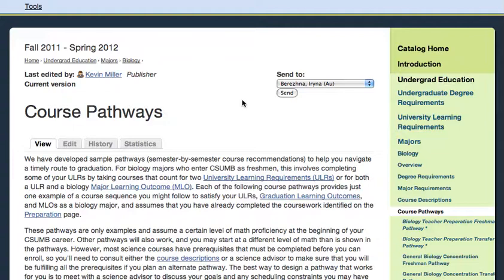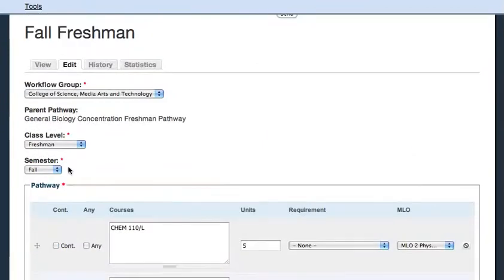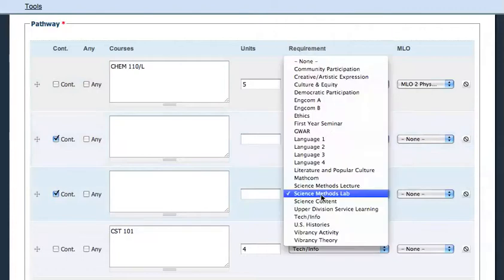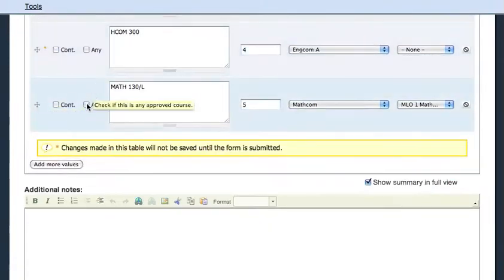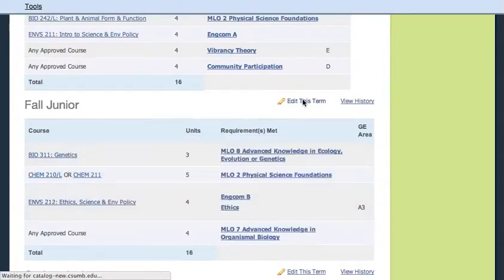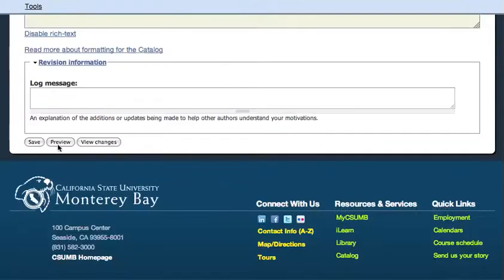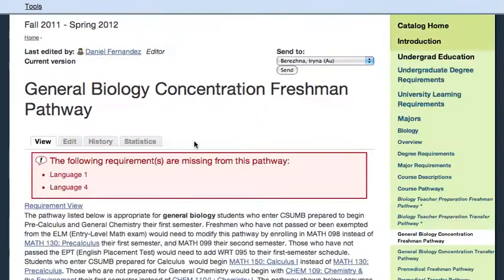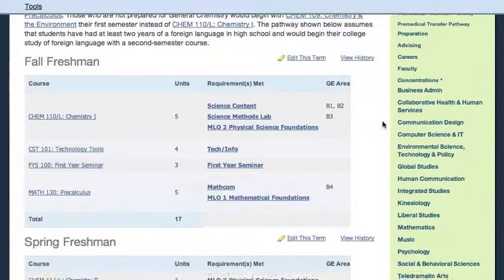CSUMB Catalog - Editing Pathways